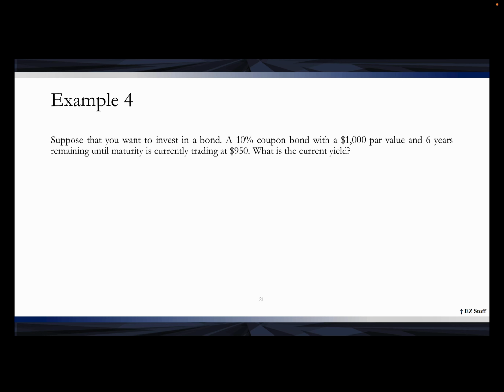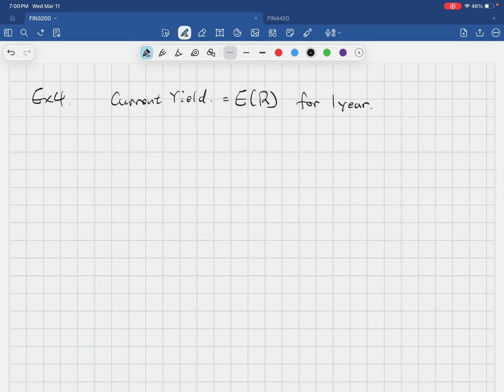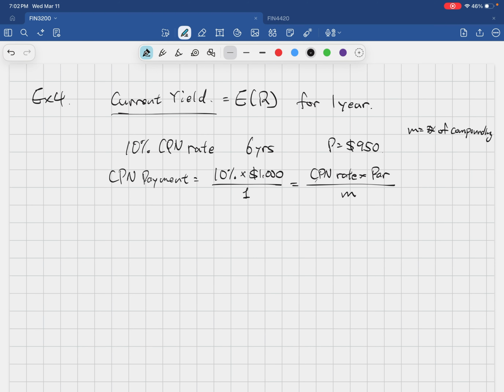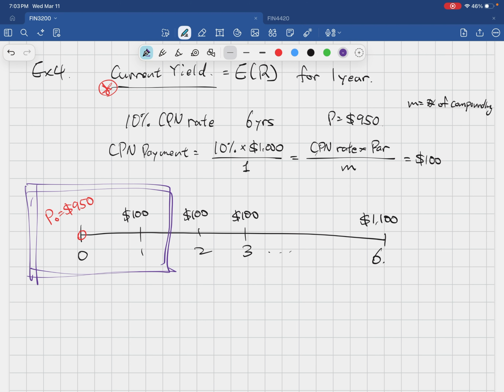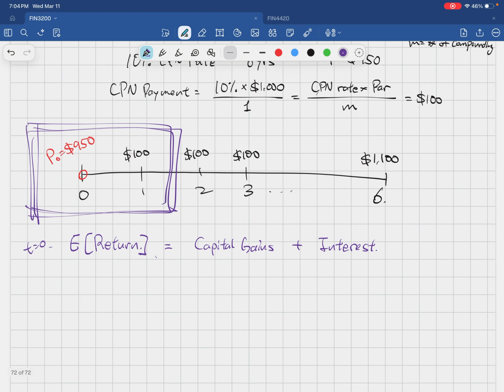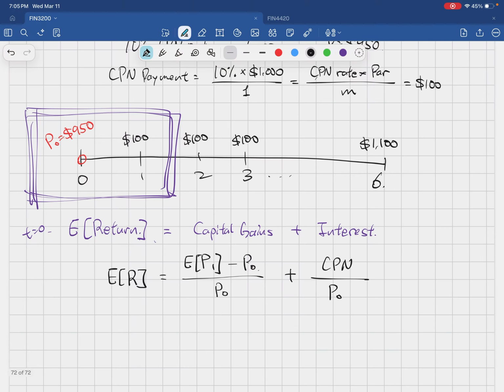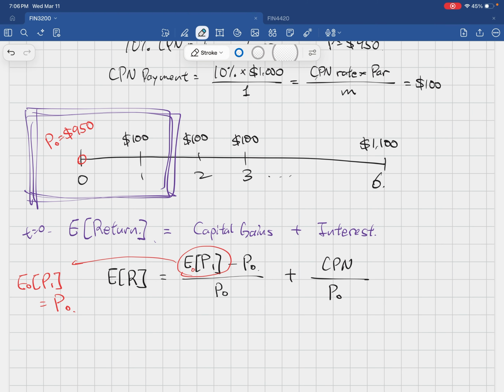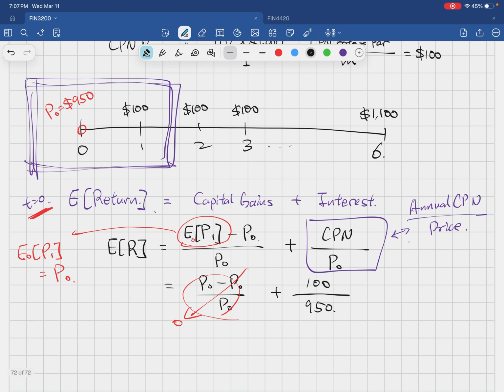Current Yield Example - Topic 5 Ex 4